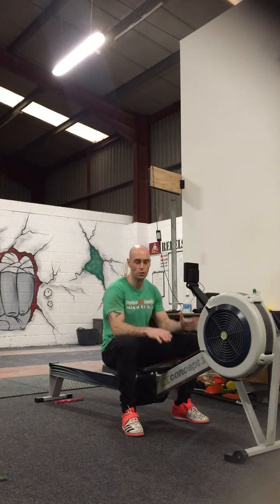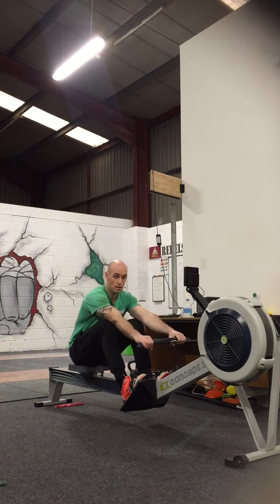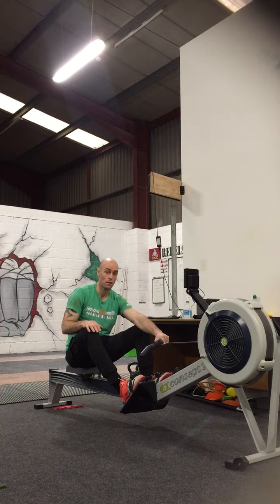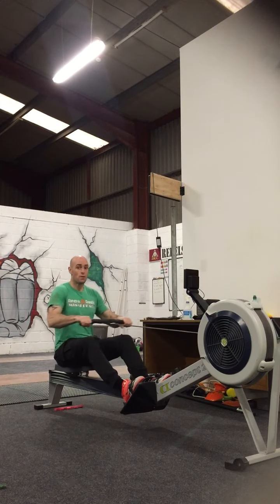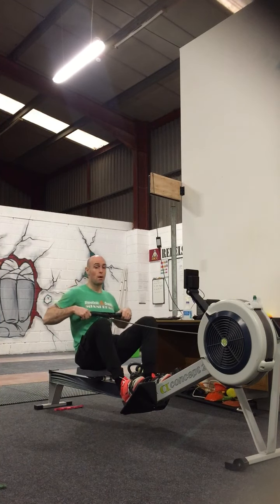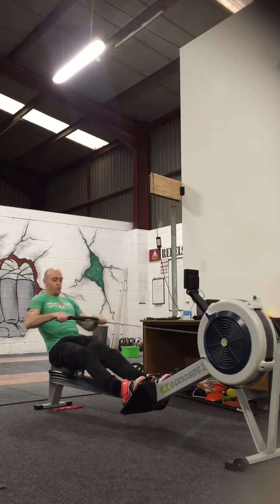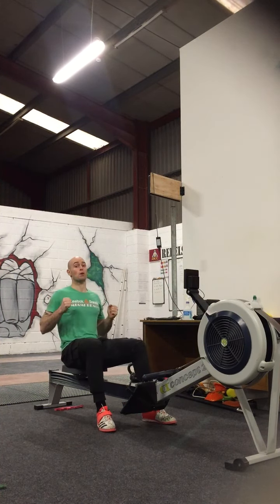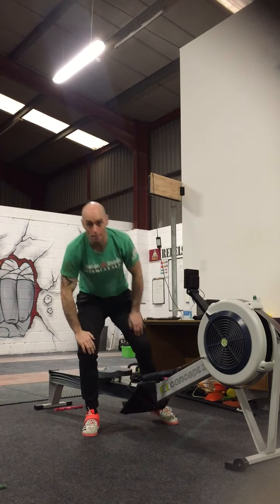How To Use The Rowing Machine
Join my Fitness & Health support group